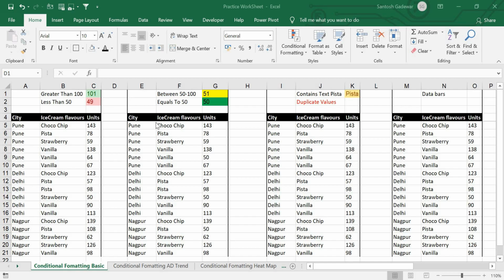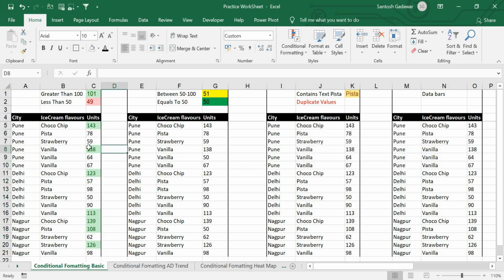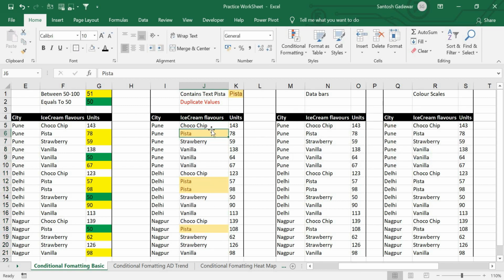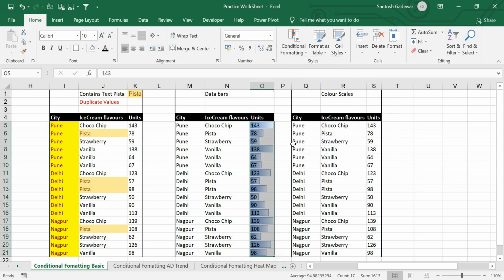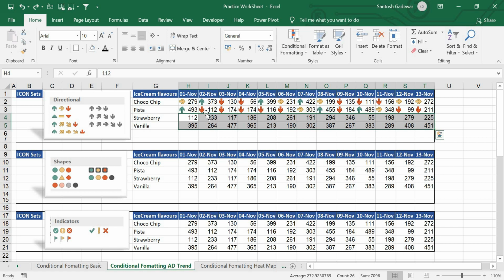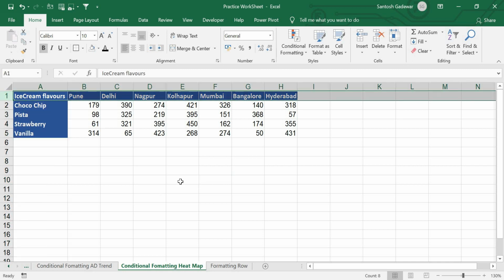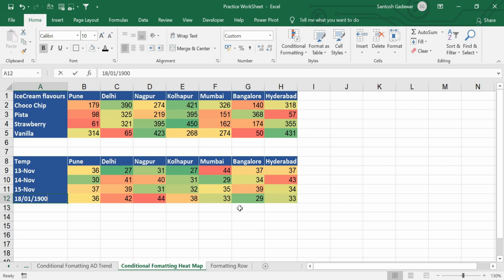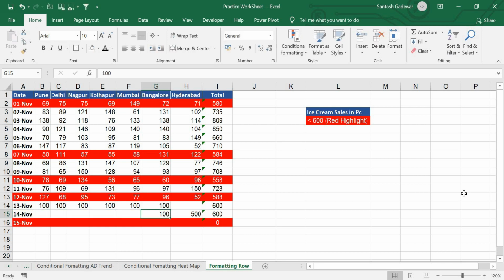Seemply use Conditional Formatting in MS Excel- SeemplyLive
Conditional Format or Highlight Row with the Single Cell value change